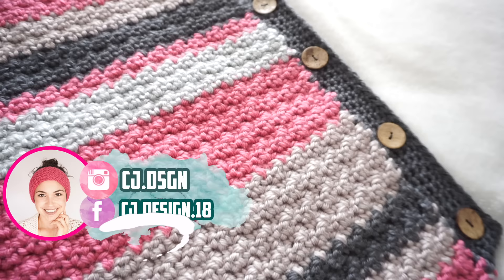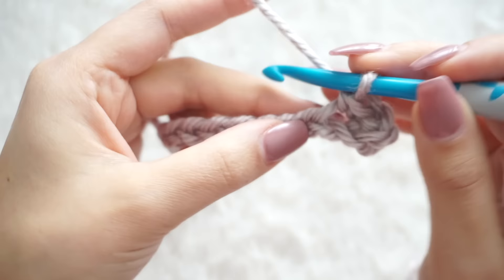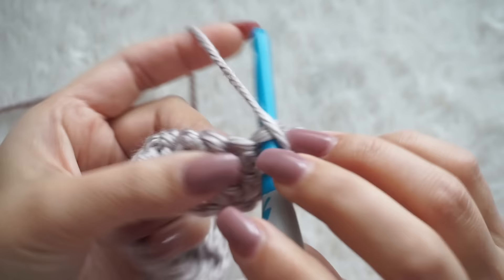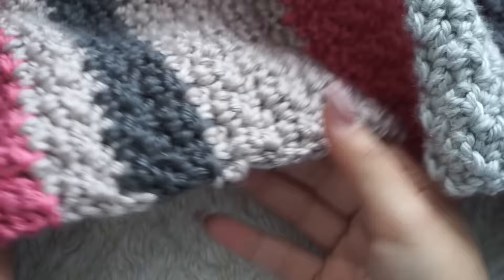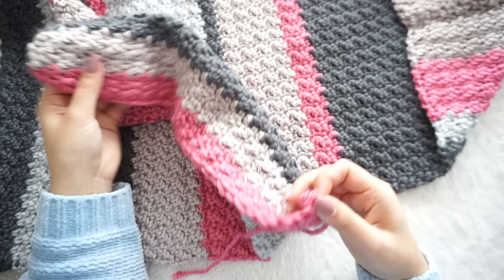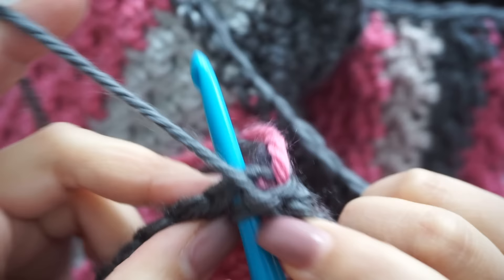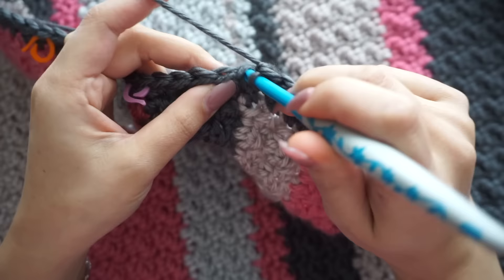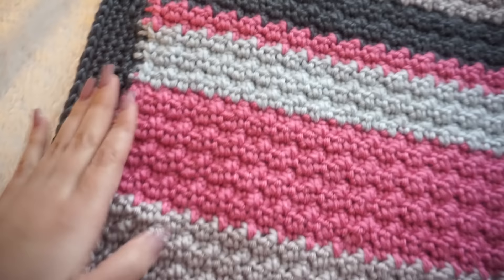CROCHET SLEEPING BAG, BABY COCOON | CJ Design by Danii's Ways